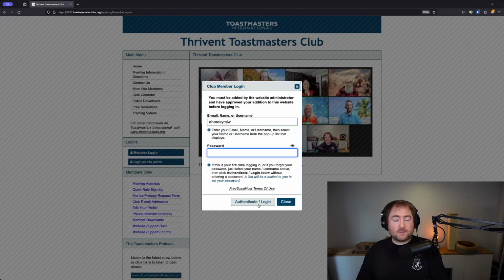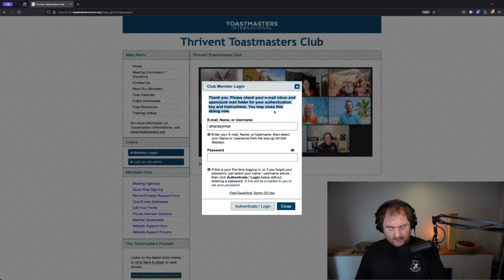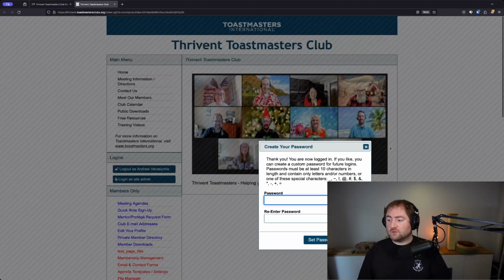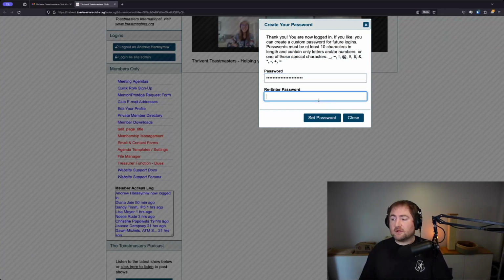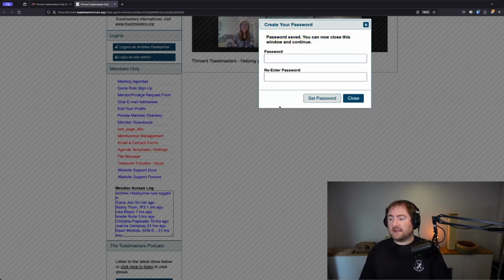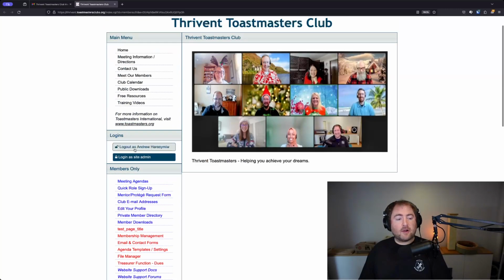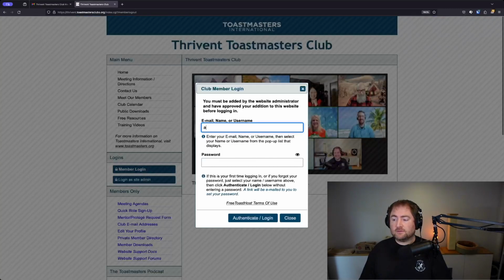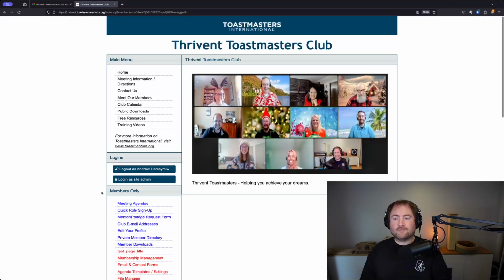Toastmasters Club Website Password Reset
This video applies to any club website at FreeToastHost.

There is a separate video covering that.